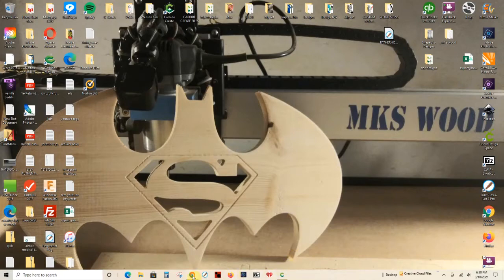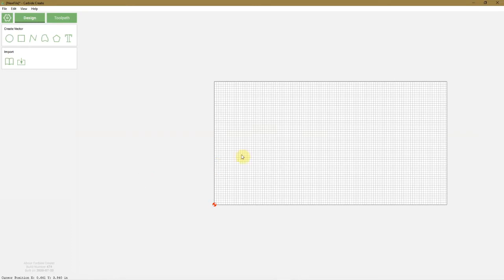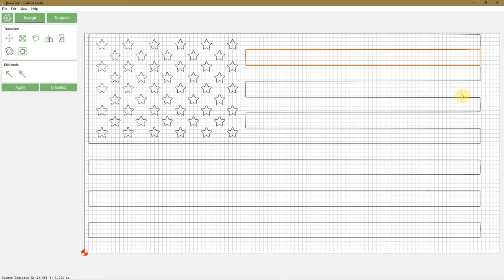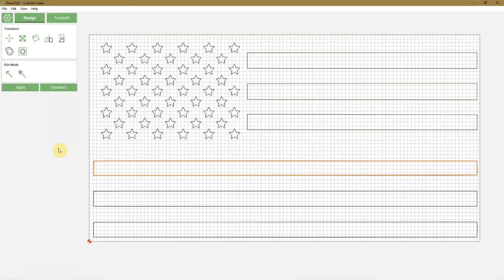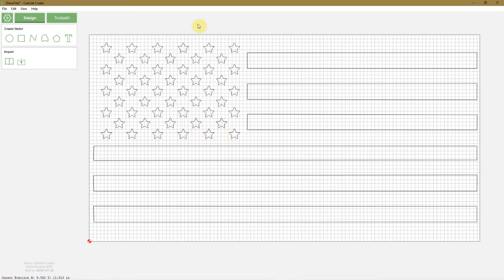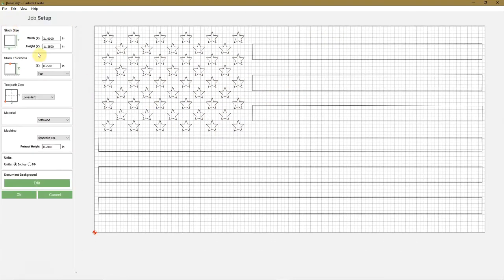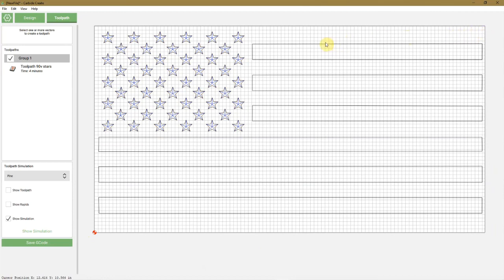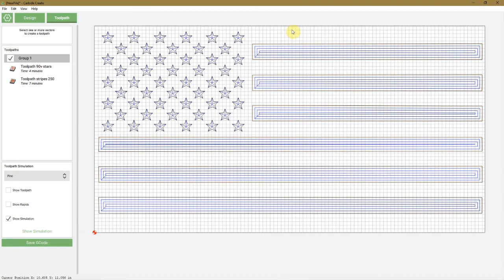Carbide create Tutorial - American Flag Template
I was going to start a separate channel for the carbide create tutorials but decided against it and put this tutorial here.  This was going to be number one of many to come. I will be posting more tutorials here for the beginners.

60 V degree bit amzn.to/3cg4dJG
1/4" endmill amzn.to/35AopUb
1/8" endmill amzn.to/2zd36fy
1/16" endmill amzn.to/2z7xhoc
90 V bit amzn.to/3flXXSX
I would recommend a Profile bit too for detailing. amzn.to/2WqeGvJ
Camera, GoPro Hero
Editing software, Adobe premiere Elements 15